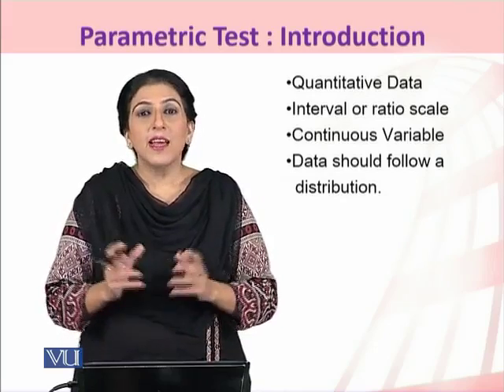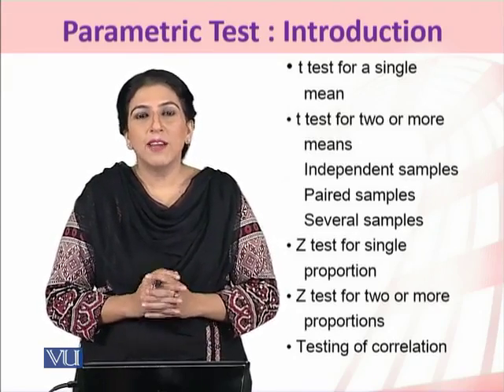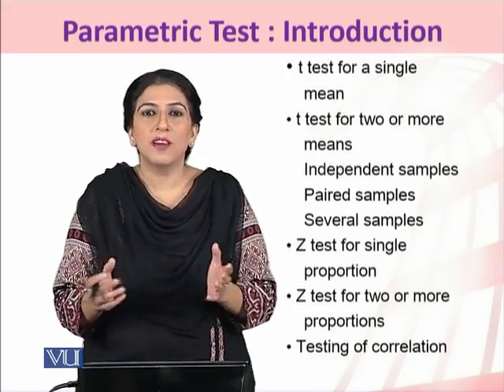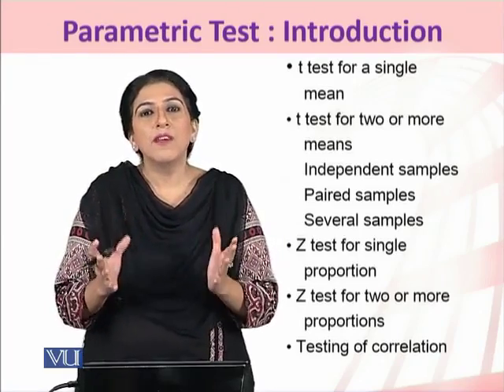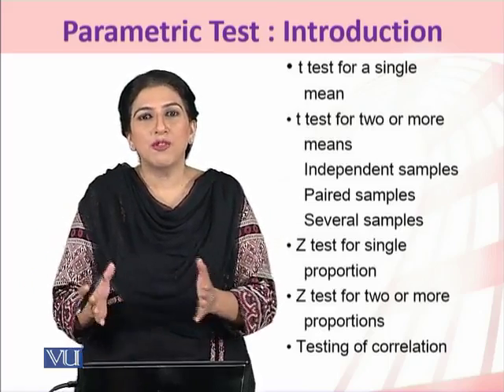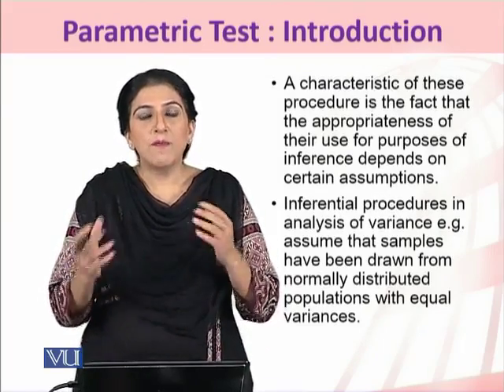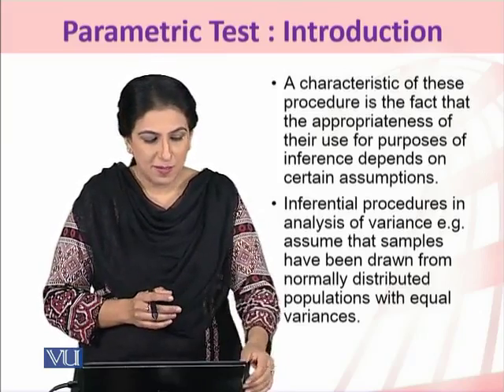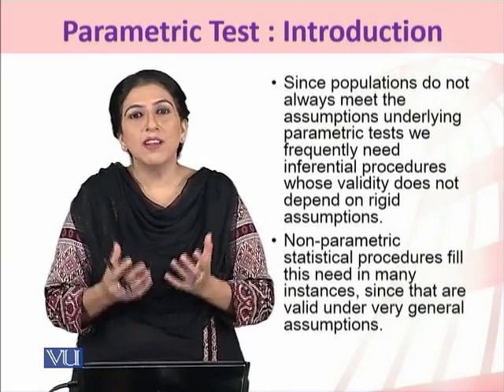STA644_Topic016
STA644_016
Parametric Test:Introduction